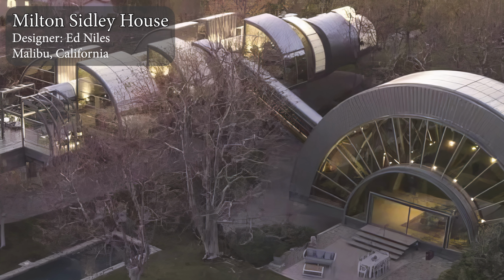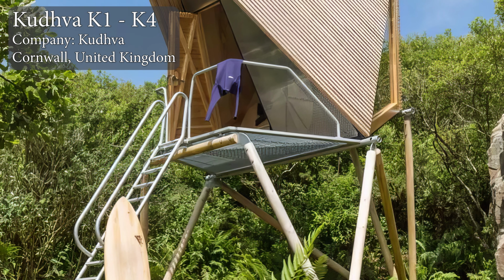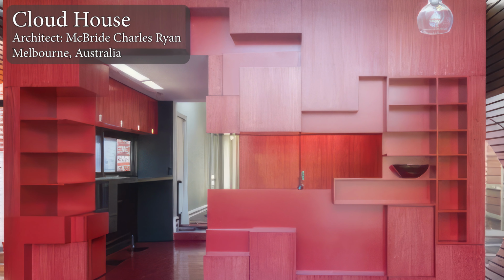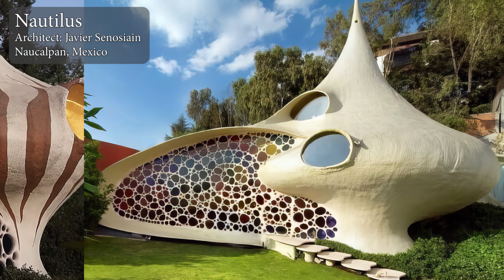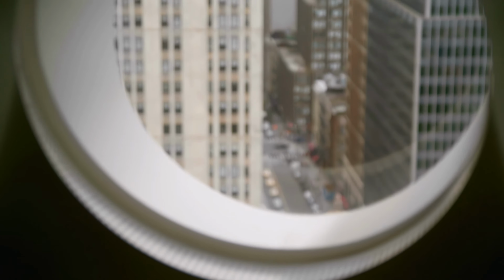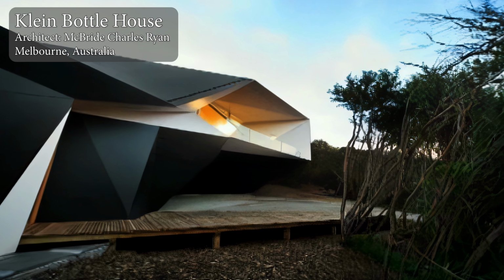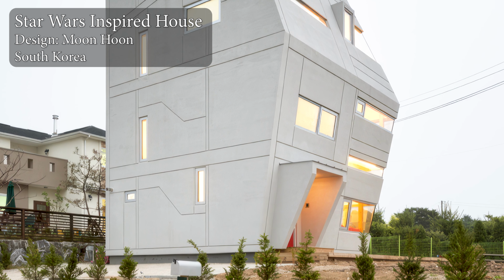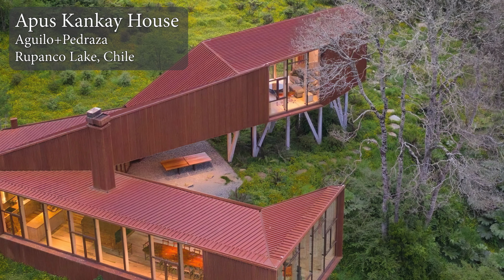Unconventional Home Designs That Push Architecture Beyond the Ordinary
Some homes are designed primarily as places to live. Others turn the building itself into a work of art.

This collection explores unconventional houses where architecture takes center stage, using unusual geometry, sculptural forms, extreme proportions and materials that challenge almost every expectation of what a home should look like.

Featured projects include Ed Niles’ Milton Sidley House, Javier Senosiain’s organic Snake House and Nautilus, Zaha Hadid’s Capital Hill Residence, Studio Libeskind’s angular residences, the incredibly narrow Keret House, CASA Invisible, the Reversible Destiny Lofts and several homes inspired by science fiction and fantasy.

Some disappear into their surroundings, while others deliberately demand attention. Together they show what can happen when architects treat a house as both a living space and a creative experiment.

Which one would you actually want to live in?

➤ FEATURED HOMES

0:00 Introduction
0:19 Milton Sidley House Designer: Ed Niles
0:59 Snake House
1:59 Prairie House Architect: Herb Greene Norman, Oklahoma
3:23 Casa Invisibile
4:10 Keret House
5:38 Reversible Destiny Lofts
6:30 Capital Hill Residence
7:21 Nautilus
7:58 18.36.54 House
8:40 Skyhouse
10:52 Darth Vader House Design: Lynn Swisher Spears
11:40 Letterbox House
12:11 Klein Bottle House
12:53 THE VILLA LIBESKIND SIGNATURE SERIES
13:37 Kettle House
14:39 Star Wars Inspired House
16:13 Apus Kankay House

➤ MINDS EYE DESIGN

Project status, ownership and availability may have changed since this video was originally published. Verify current information directly with the architects, designers or property owners.